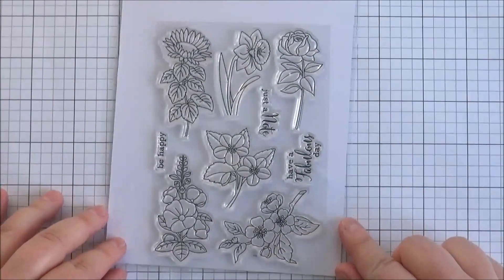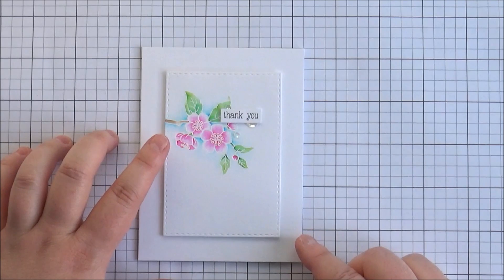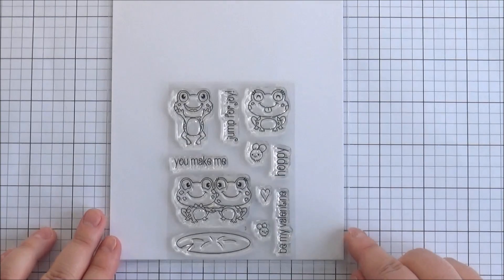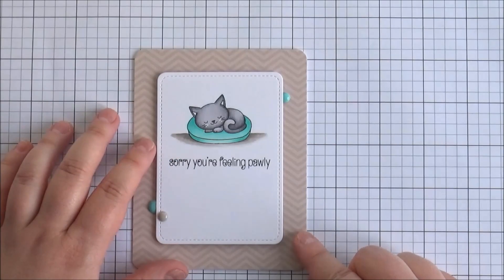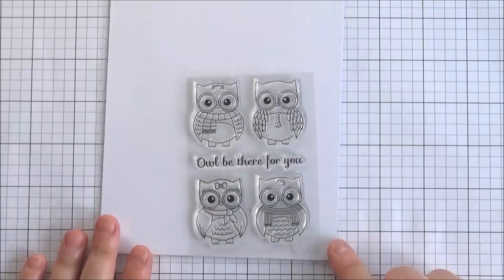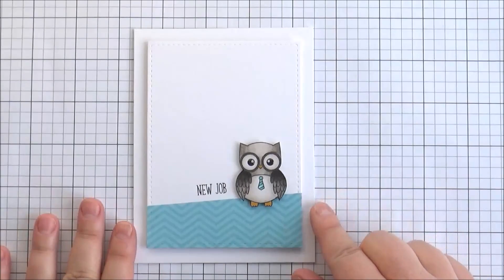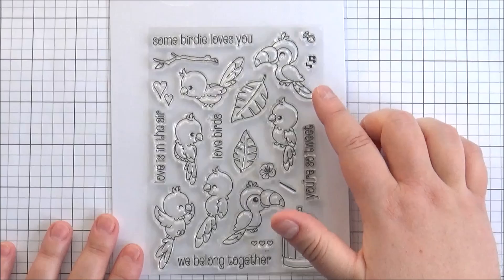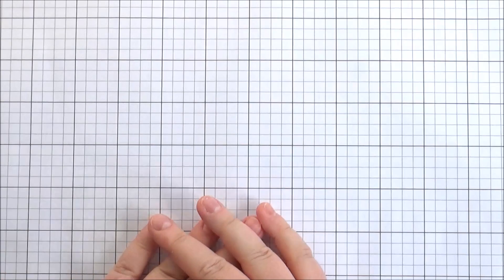Clearly Besotted Jan 2016 Release | The Card Grotto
Here is a look at the new release from Clearly Besotted. products can be purchased on the 5th January 2016 at 10pm GMT.